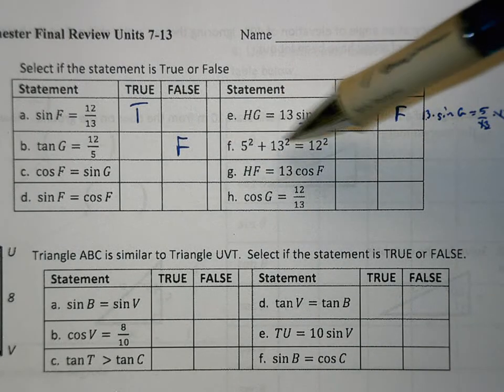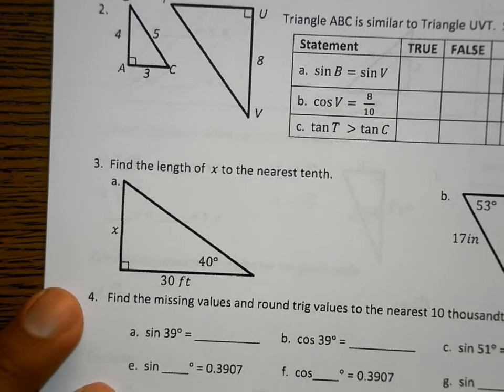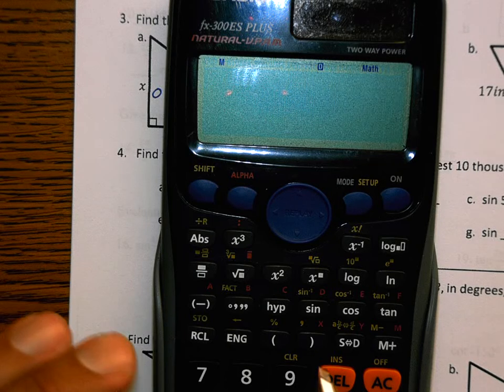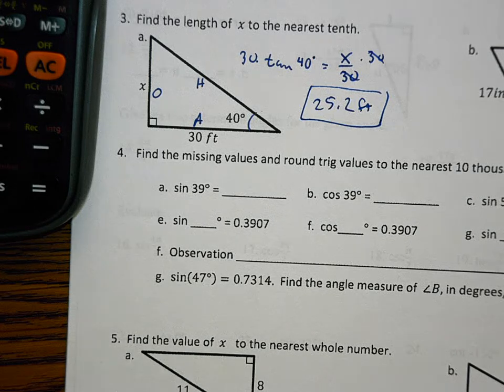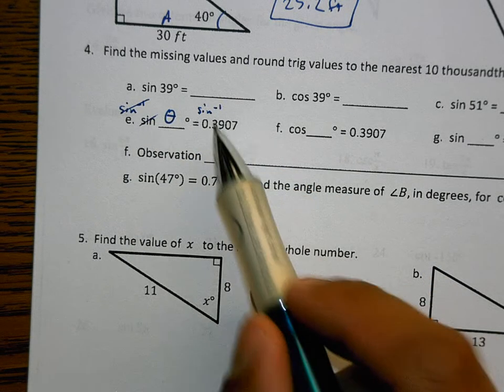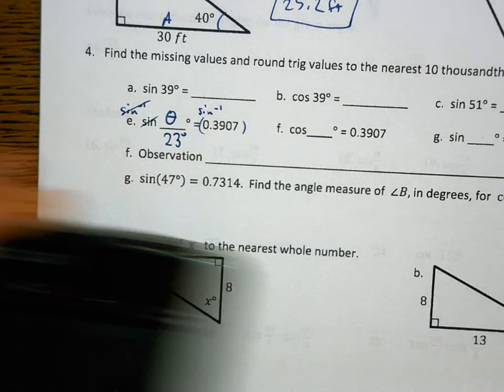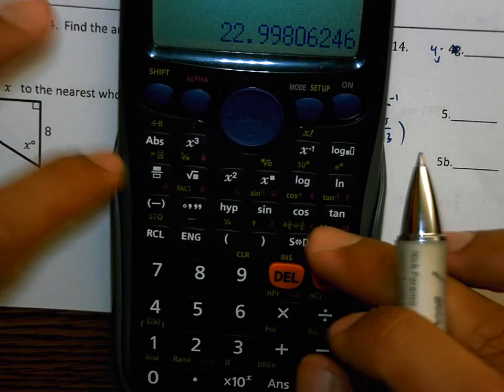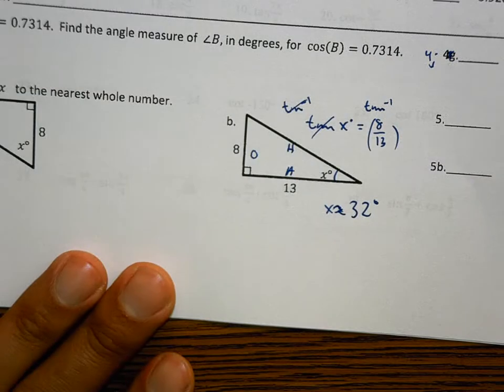HM2 Unit 7 Final Review